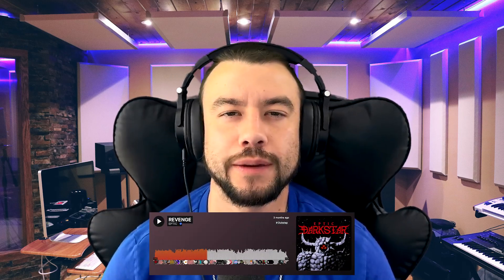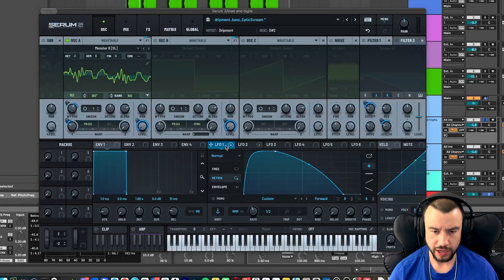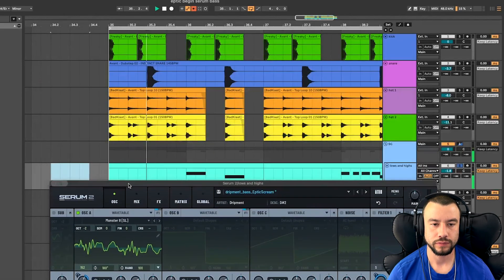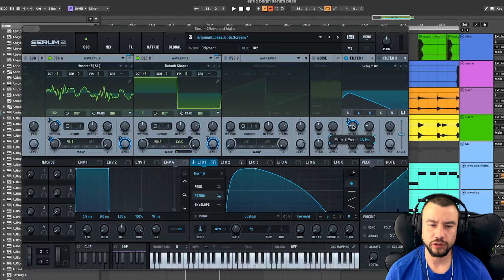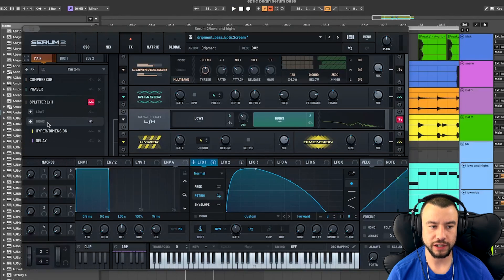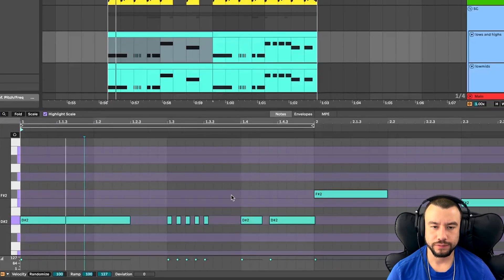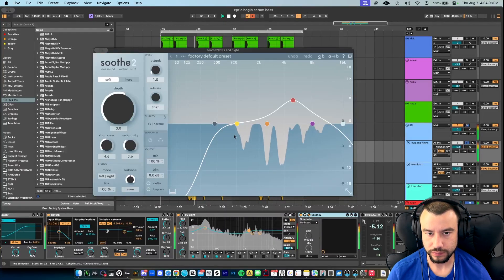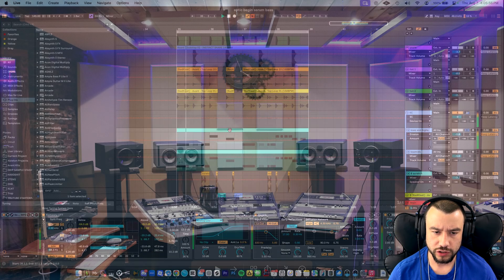How to Make EPTIC BASSES in SERUM 2 for BEGINNERS!!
GET THIS PROJECT AND PRESETS!! + WATCH THE FULL BREAKDOWN!

Book a 1v1 lesson with me!

In this beginner-friendly Serum tutorial, we recreate Eptic-style basses step-by-step, we make a bass lead that is sustained and tonal.

We recreate EPTIC - Revenge!

We’ll cover everything from basic oscillator setup to LFO movement, filtering, and FX chains so you can start making clean, heavy basses even if you’re new to Serum.

Whether you’re a fan of Eptic’s sound design or just learning how to make dubstep basses, this tutorial will give you the skills to build your own unique patches

What You’ll Learn:
- Beginner Serum interface & workflow
- Designing an Eptic-inspired bass
- LFO movement & modulation tips
- Filter choices for clean growl bass
- FX chain basics to enhance your sound

CHAPTERS:

00:00 Intro
00:59 Main sounds overview
01:14 Main Serum Patch
06:32 Writing in the notes
07:08 Post FX
09:39 Layering the bass
10:01 Outro

SOCIAL LINKS!! 😁